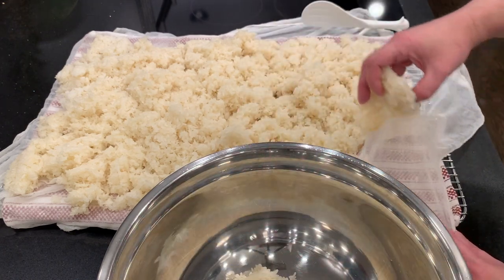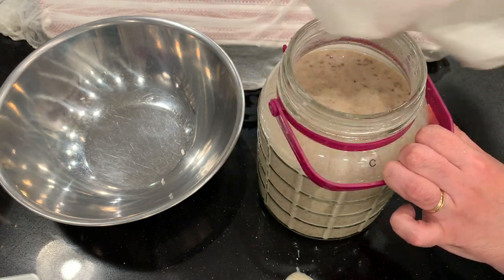Toasted sesame makgeolli 볶은깨 막걸리 sool Korean alcohol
I was inspired to try brewing with sesame, when I thought about the Udo Peanut Makgeolli I had in Korea... maybe sesame would work too?  Watch and see!

GRADE 60 CHEESECLOTH

KITCHEN SCALE

STAINLESS STEEL BOWL SET

BAMBOO STEAMER

INFRARED THERMOMETER

200 MICRON FILTER BAGS

80 MICRON FILTER BAGS

STAINLESS STEEL FUNNEL

WINE YEAST